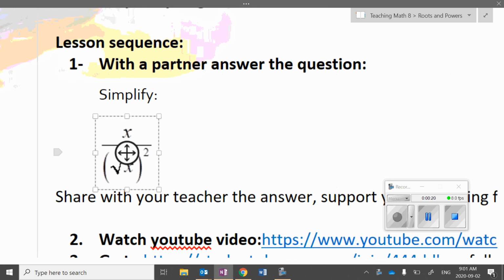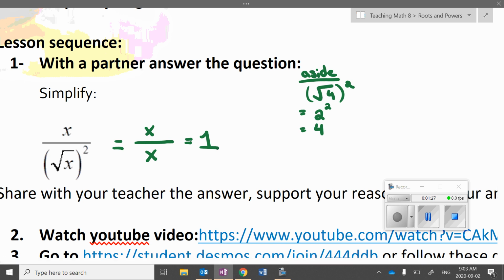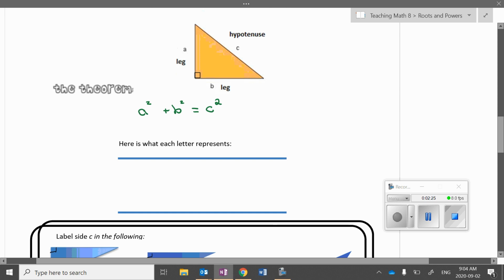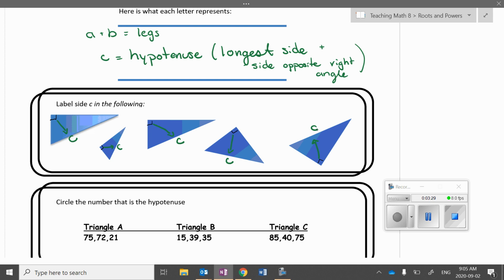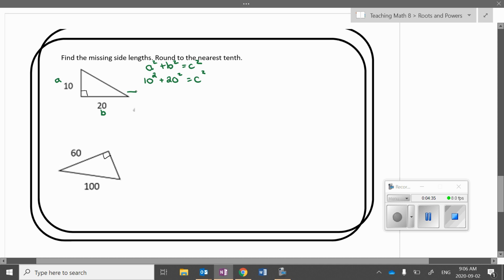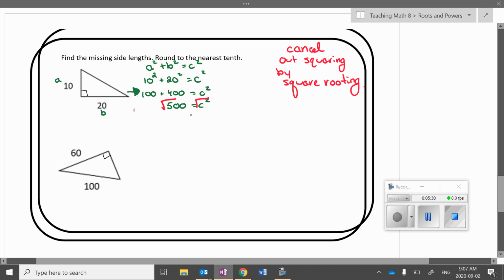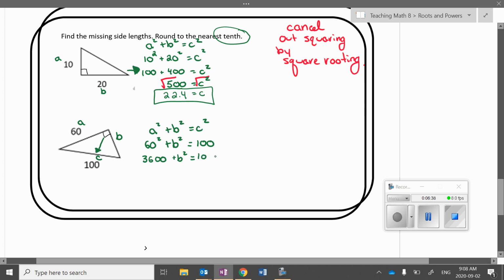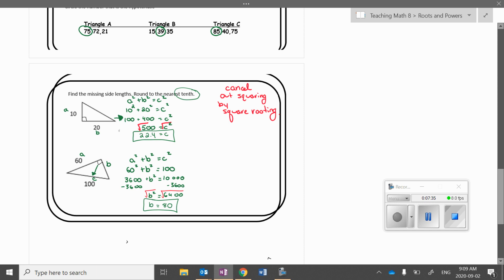Pythagorean's Theorem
A quick introductory video on Pythagorean's theorem.